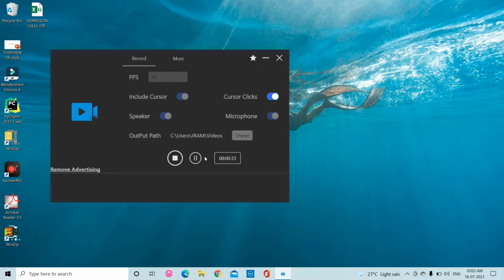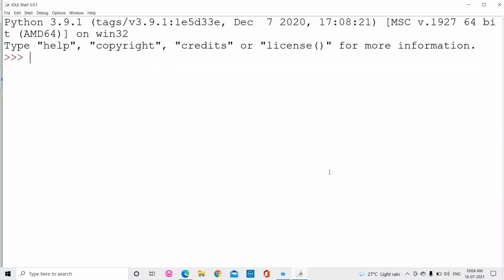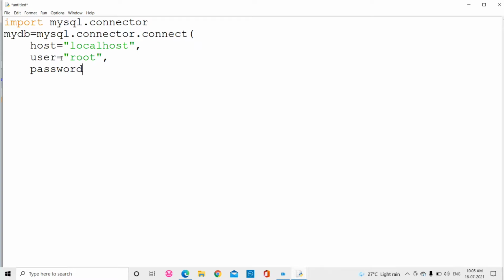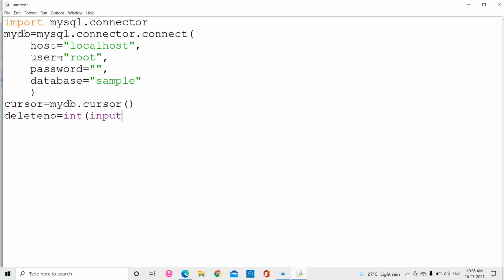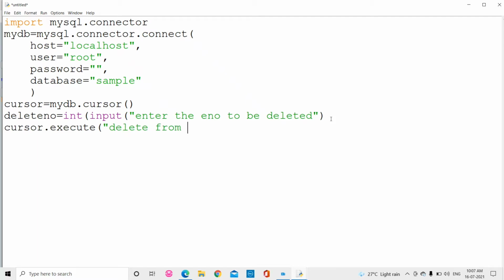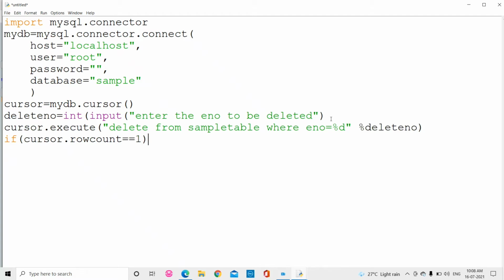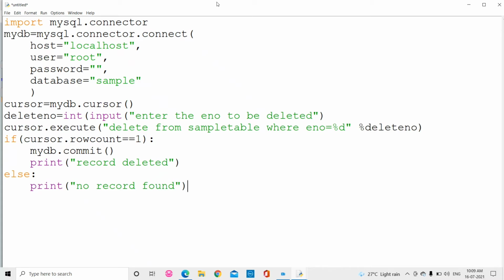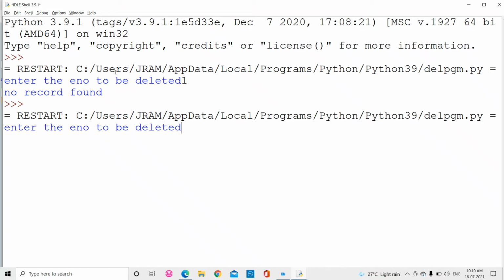EXECUTING A DELETE QUERY IN PYTHON PROGRAMMING WITH IF ELESE